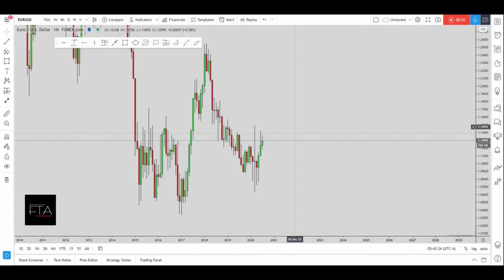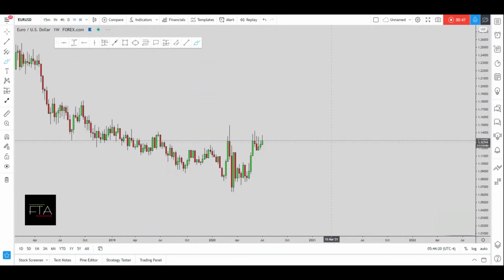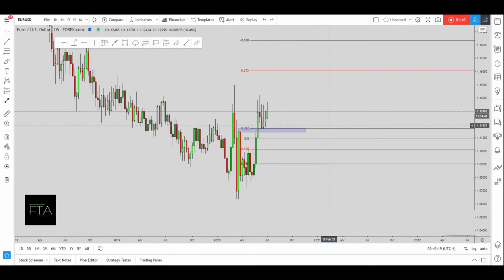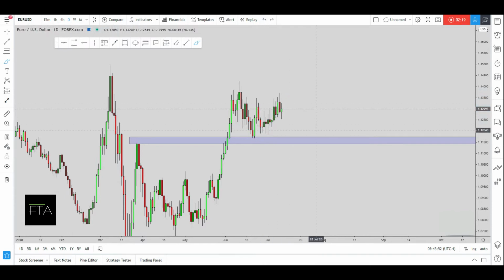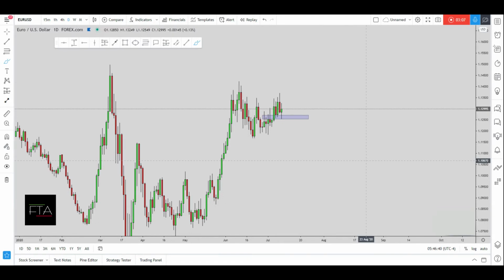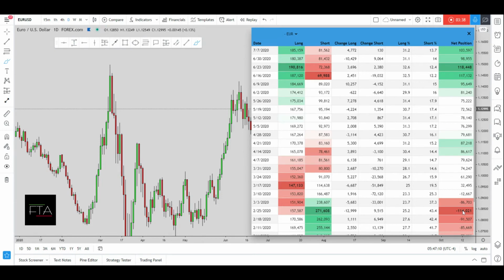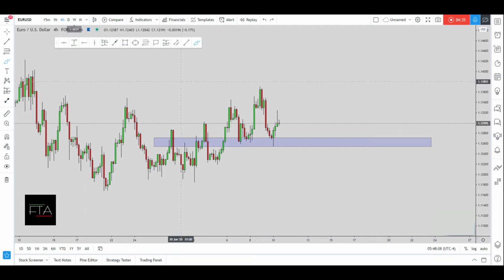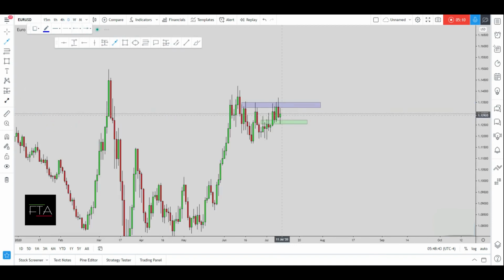EUR/USD MULTI-TIMEFRAME TECHNICAL ANALYSIS | 12 JULY 2020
EUR/USD technical analysis of today 12 JULY 2020